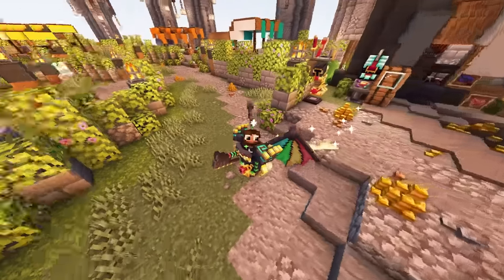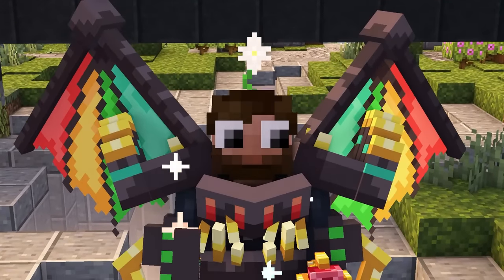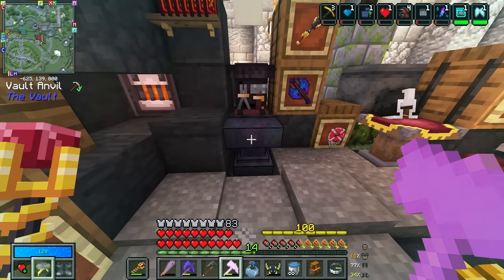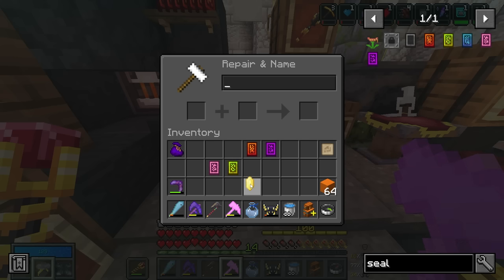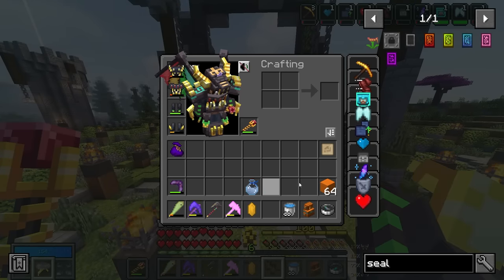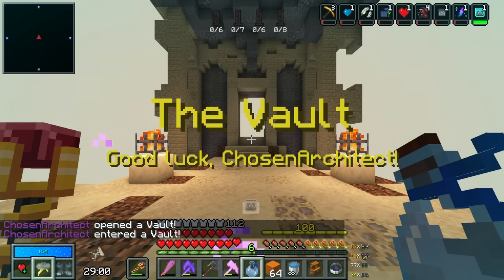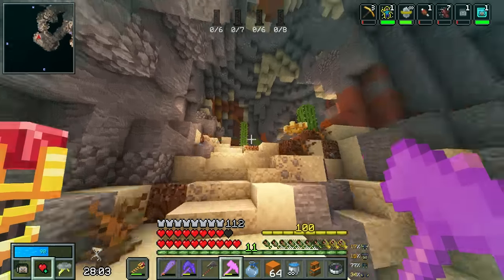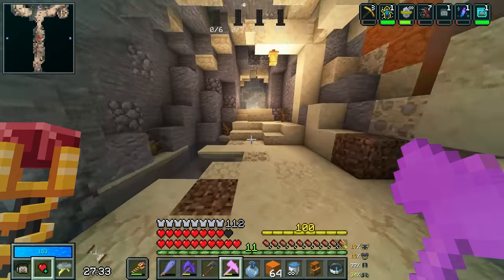Vault Hunters 3rd Edition SMP End Game Build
I made it into Vault Hunters so Join me LIVE over on Twitch!

► Minecraft World Info
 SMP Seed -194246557